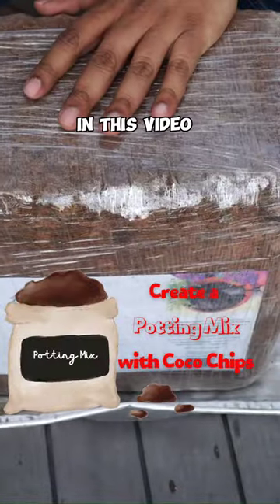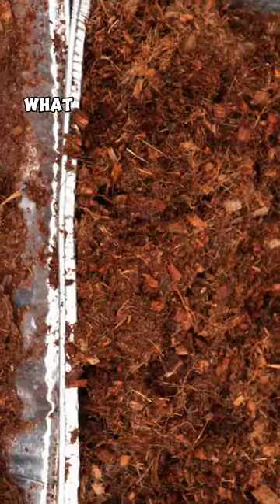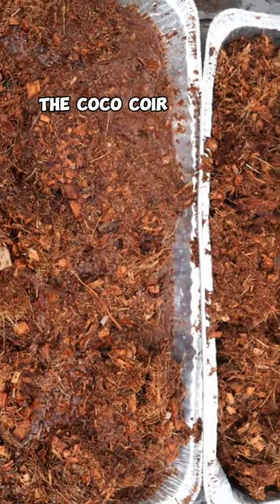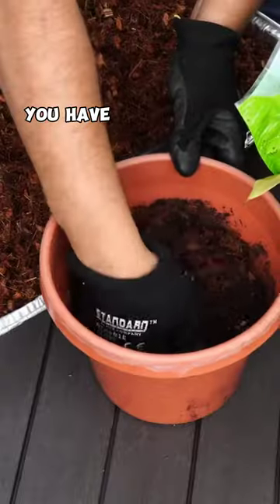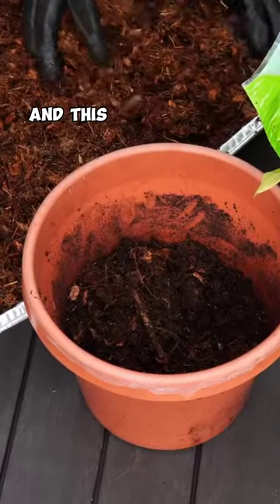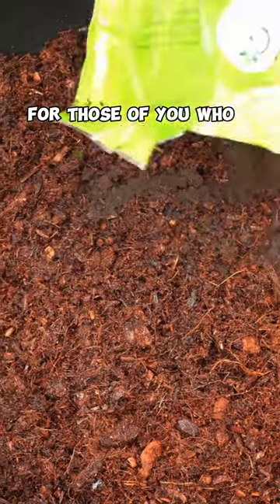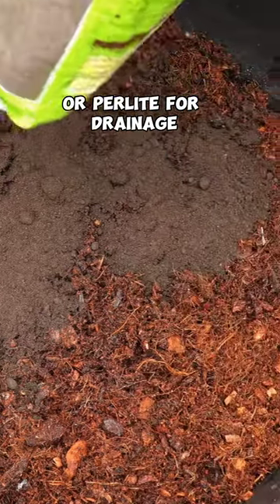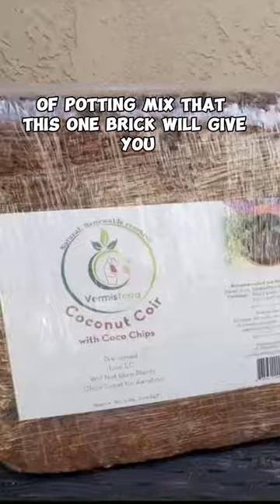Potting Mix Magic: Coco Chips & Worm Castings! 🌱🌿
Unlock the secrets of a perfect potting mix with Vermisterra coco chips and worm castings! 🌱🌿 . Learn how to create a nutrient-rich, sustainable potting medium for your plants. This blend promotes healthy root growth and boosts plant health. Ideal for indoor and outdoor gardening. Watch as we mix these powerful natural ingredients. Share your potting mix experiences in the comments!gardeningshorts